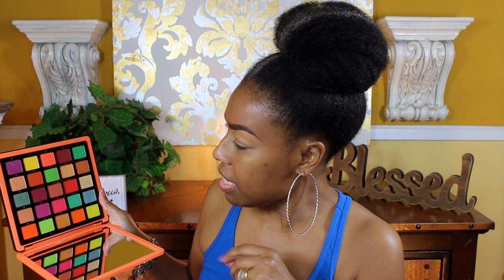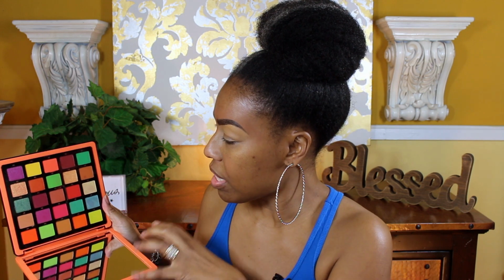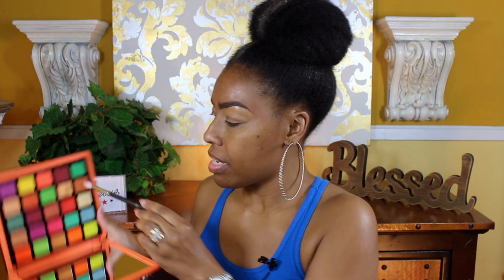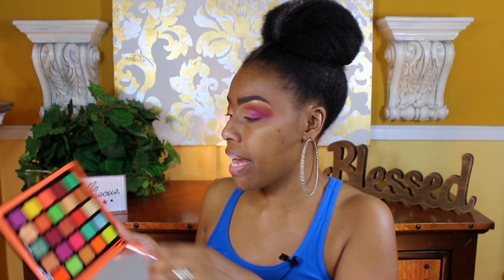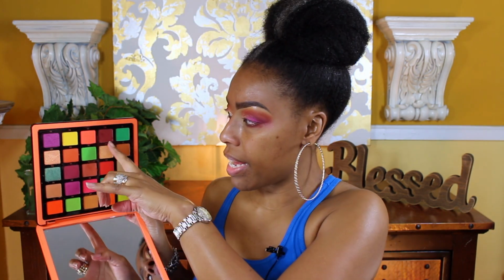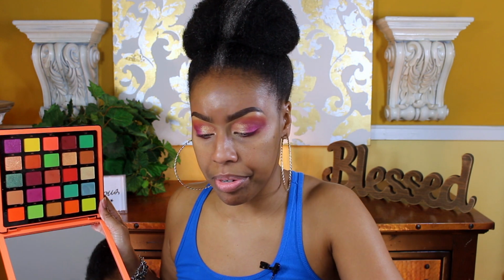Super Chatty GRWM Using New & Not So New Makeup ☆ Norvina Pro Pigment Palette Vol. 3 & more!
Hello everyone! I am back with another super chatty video. I am using some old and new makeup for this video. Smooches!😘

Products used in the video:
❤︎NYX Can't Stop Won't Stop Foundation - Mahogany
❤︎KYLIE COSMETICS Skin Concealer - Peanut
❤︎ANASTASIA BEVERLY HILLS Norvina Pro Pigment Palette Vol. 3
❤︎Sephora PRO Face Palette - Deep
❤︎COVERGIRL Professional Loose Finishing Powder, Translucent - 115
❤︎SEPHORA COLLECTION Rouge Gel Lip Liner
❤︎TARTE Sex Kitten Liquid Liner - black

Music in intro by:
Ray Johnson Registered on BMI
Publishing: 10k2 Flight Music

✘Lancome
Teint Idole Ultra 24H Long Wear Foundation 460 Suede W
✘NARS
Natural Radiant Longwear Foundation
Caracas - Medium Dark 3.3
✘CLINIQUE
Beyond Perfecting Foundation + Concealer -
✘FENTY BEAUTY BY RIHANNA
Pro Filt'r Soft Matte Longwear Foundation shade 380

Please email for mailing information